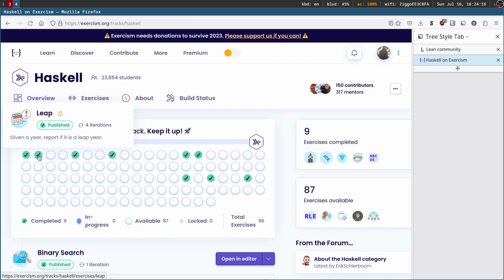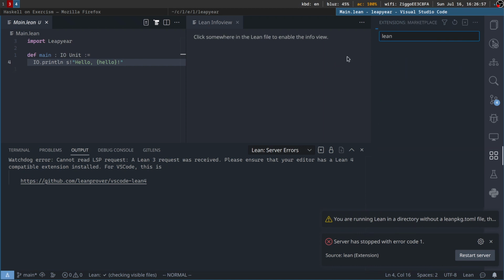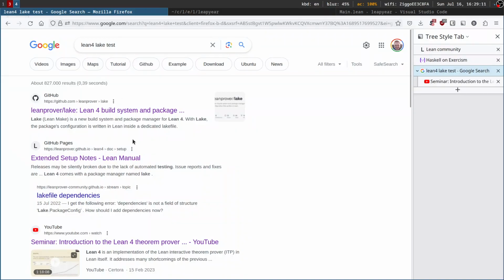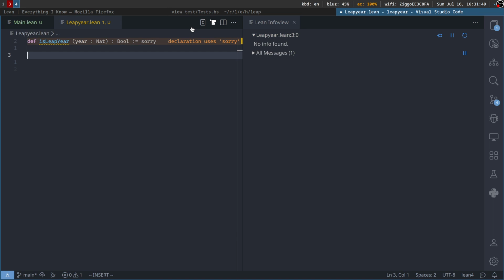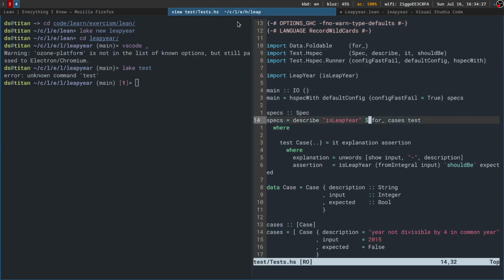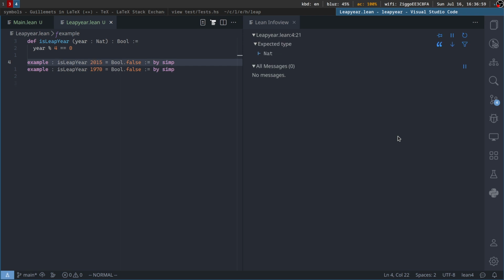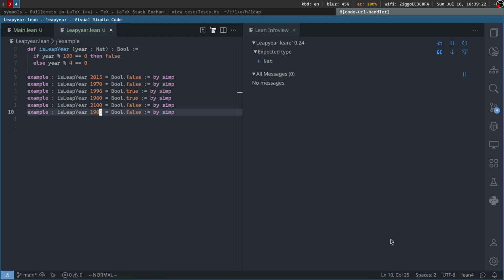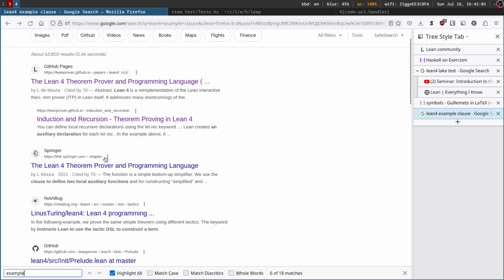Exercism in Lean: Leapyear (using Bool)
In this video I solve the second problem of the Haskell Exercism track in Lean, using plain functional programming style and `example` to test the results.